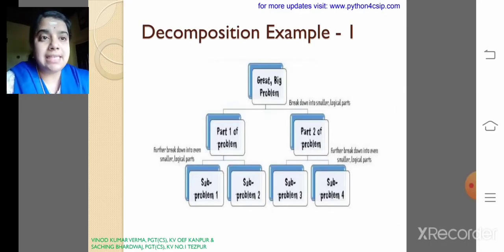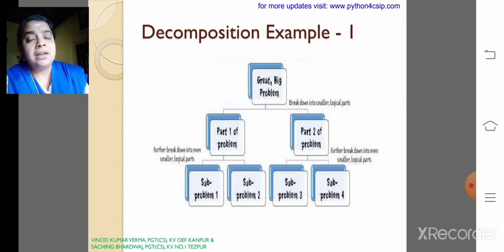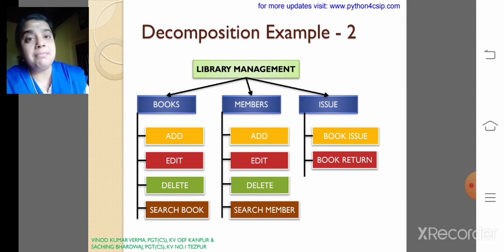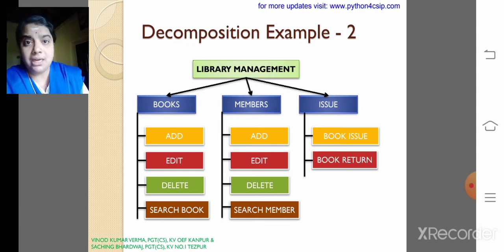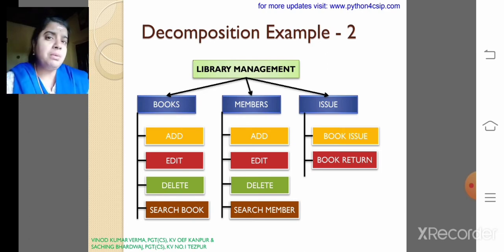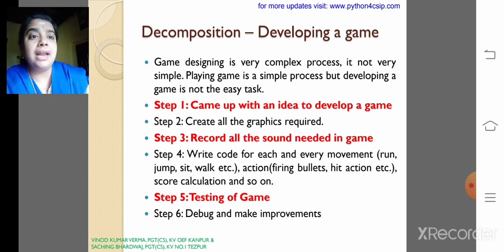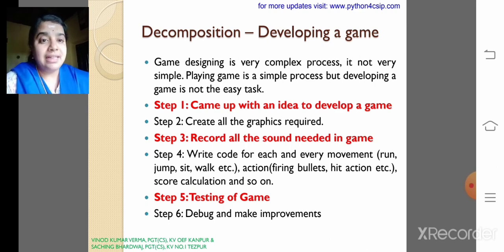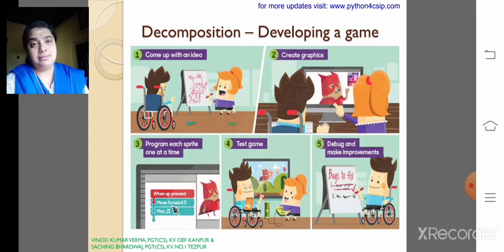11CS-MD2-Sep16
Example for Decomposition